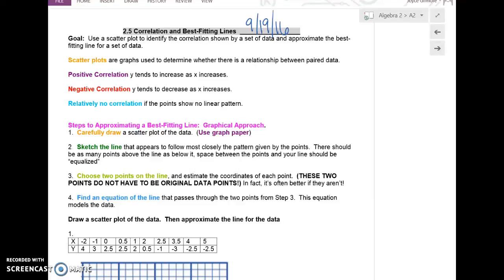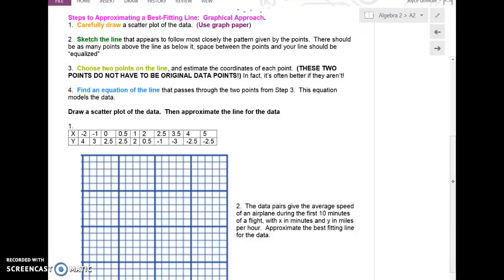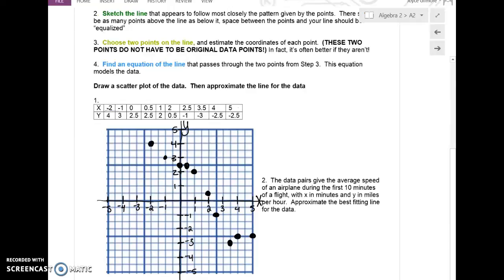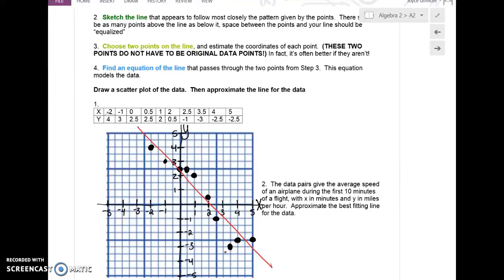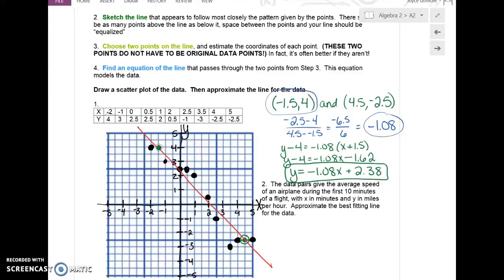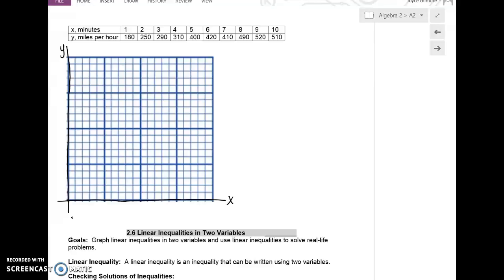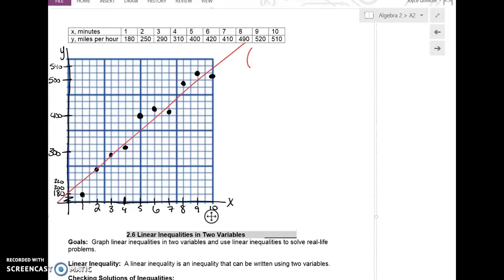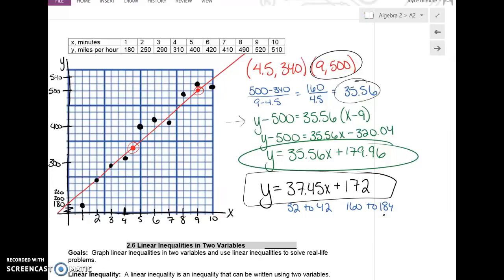09/19/2016 A2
Correlation and Best Fitting Lines